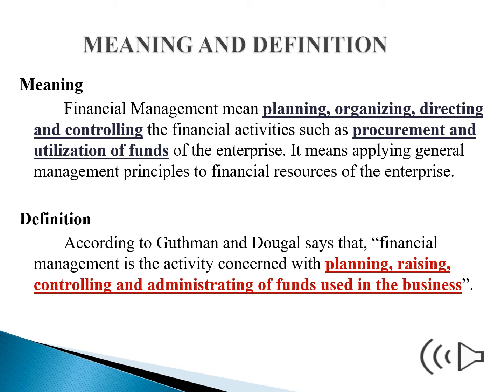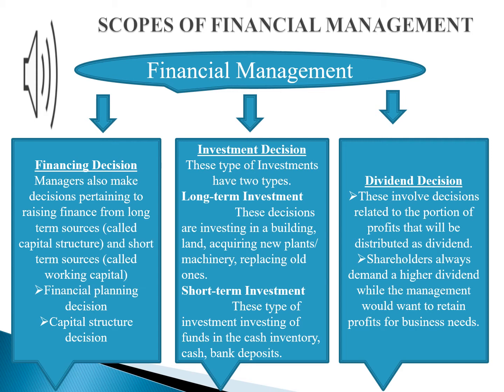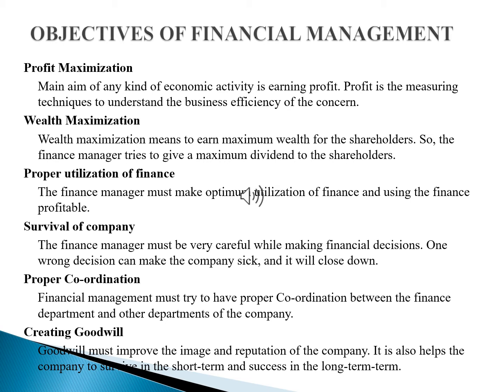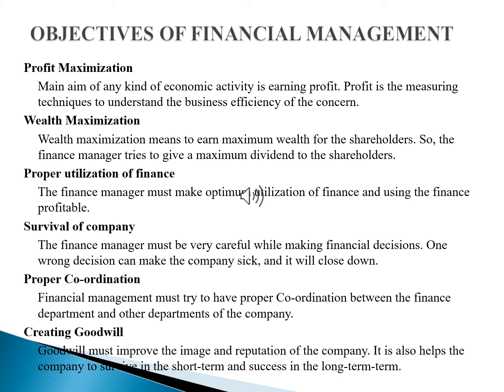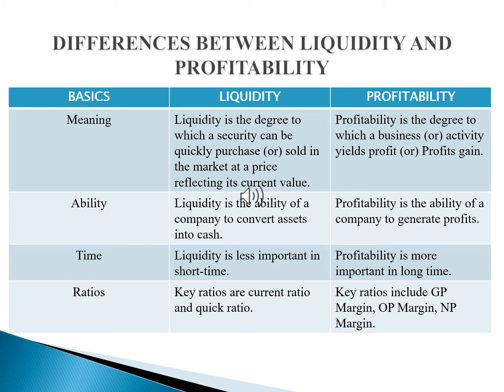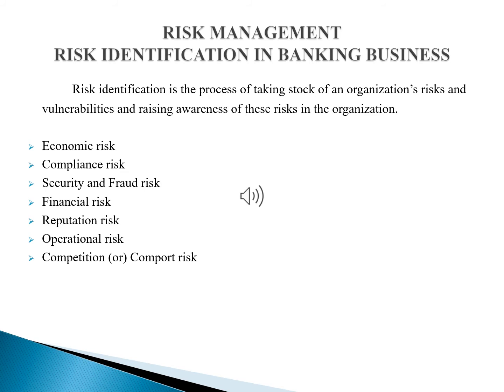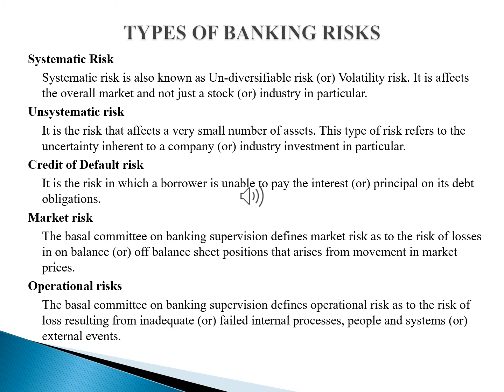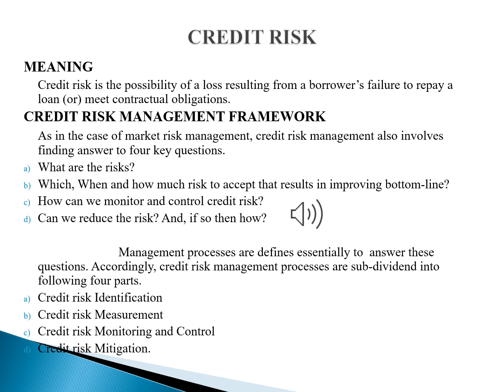Financial Management - Dr.S.Vetrivel - Department of Banking & Finance